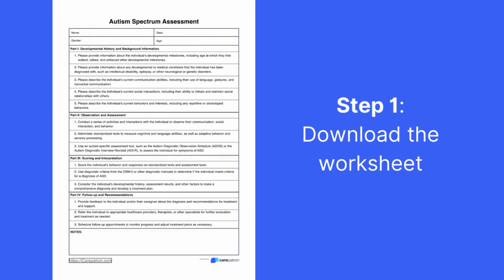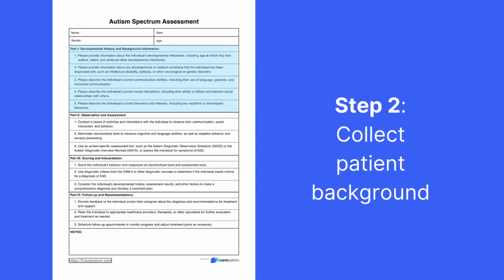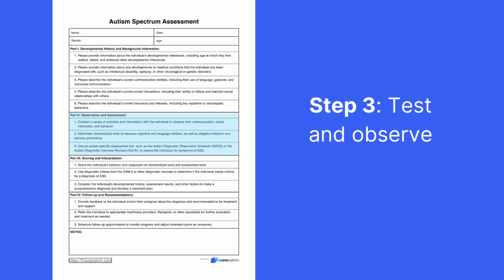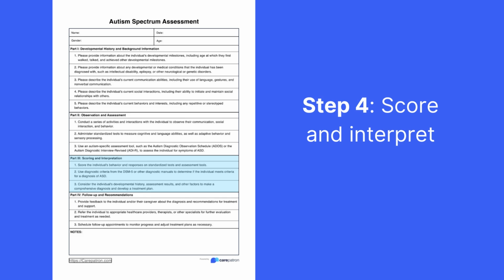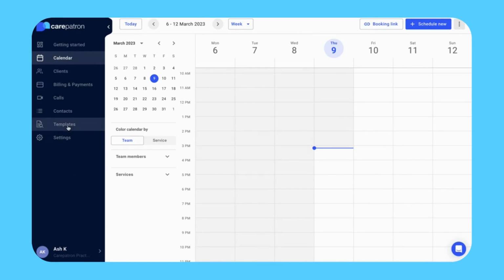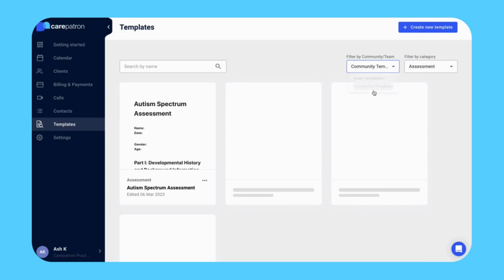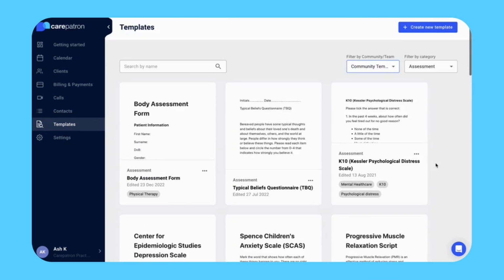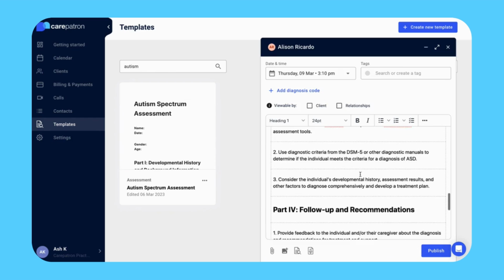Autism Spectrum Test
Looking to assess autism spectrum disorders? Discover the best tools and strategies for healthcare practitioners in our comprehensive guide. Read now!

Introduction 0:00

What is an Autism Spectrum Test? 0:08
What is included in Autism Spectrum Test?  0:48
Who can use them 00:59
How to use them 1:06
How to use in Carepatron 2:03